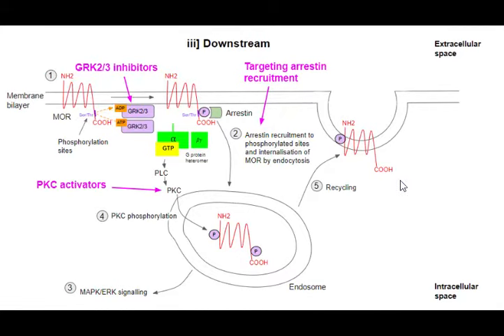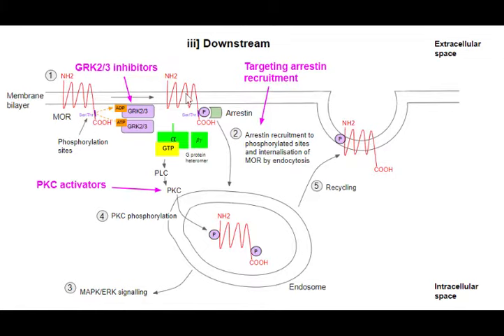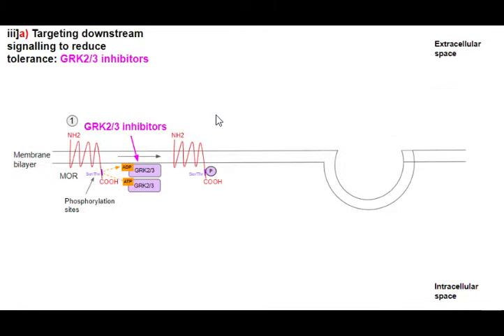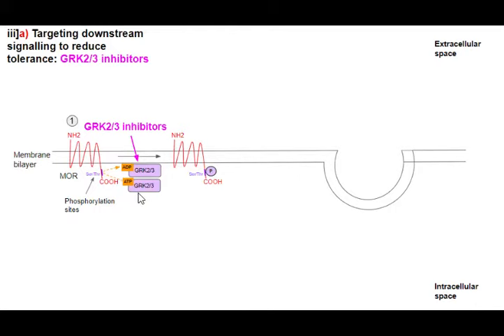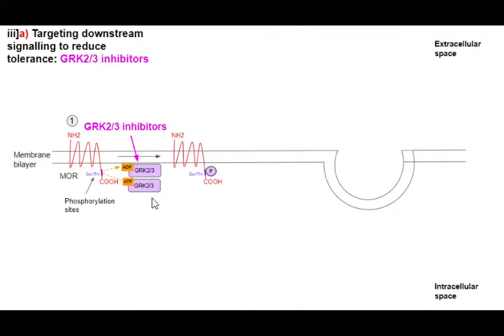Downstream, GRK2 and 3, Phosphorylation by Remi